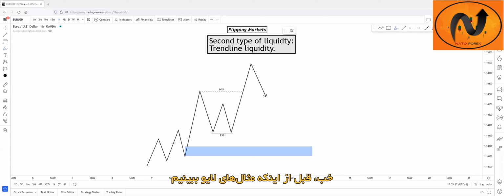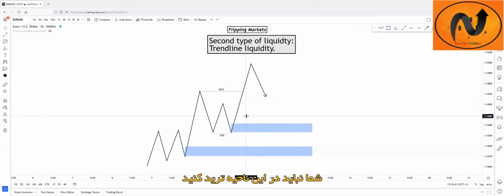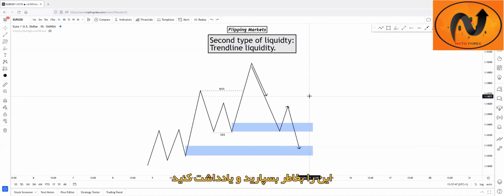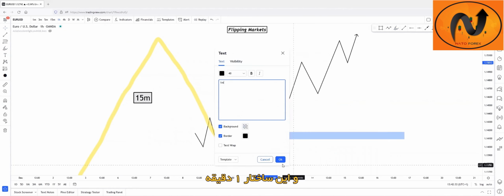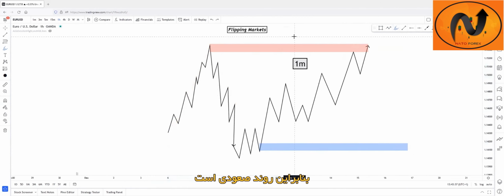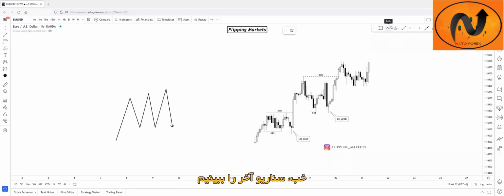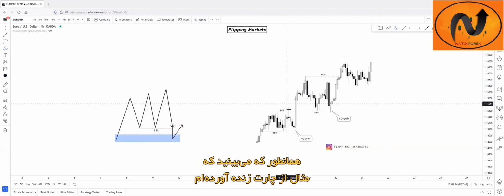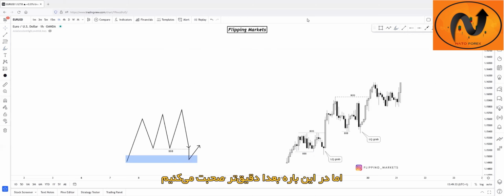سناریوهای نقدینگی فصل۳قسمت۲ فلیپینگ مارکت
✔️ سناریوهای نقدینگی
🔔 فصل سوم: نقدینگی
2️⃣ قسمت دوم